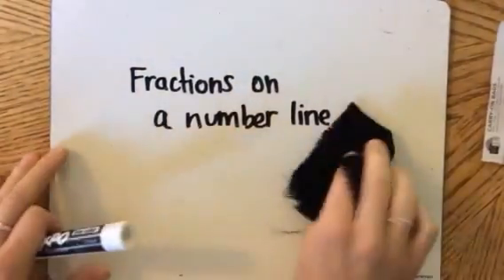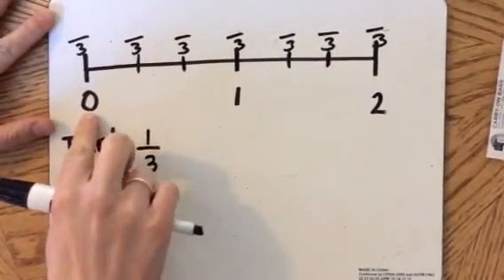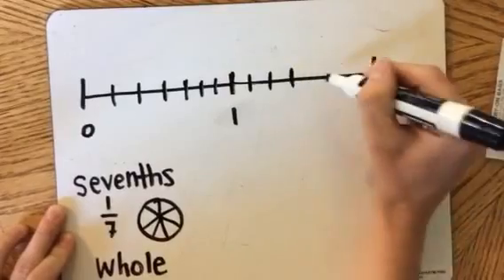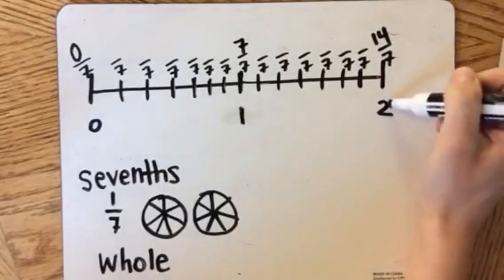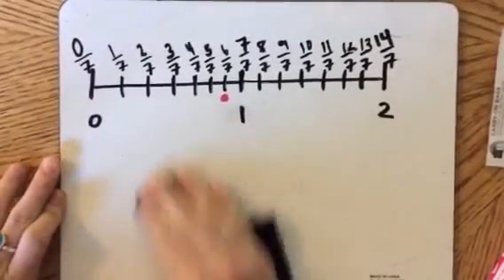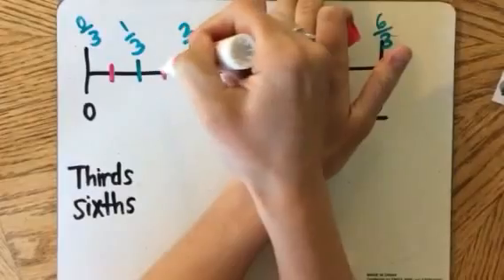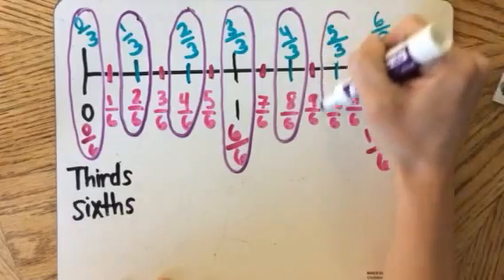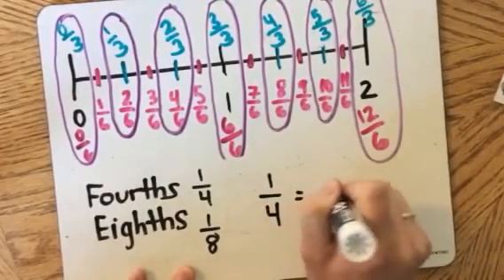Fractions on a Number Line